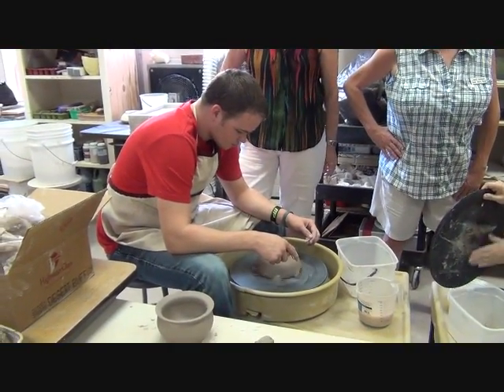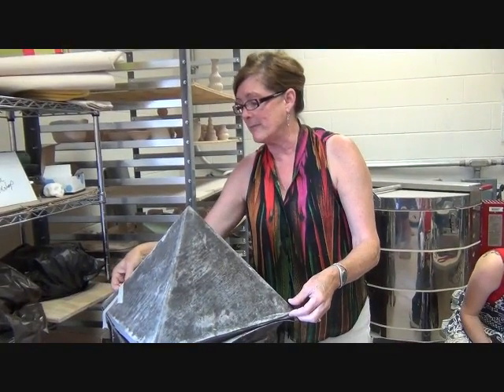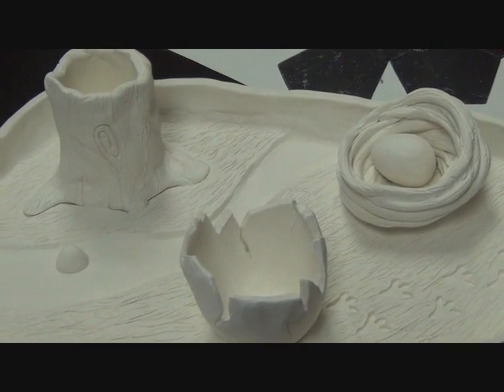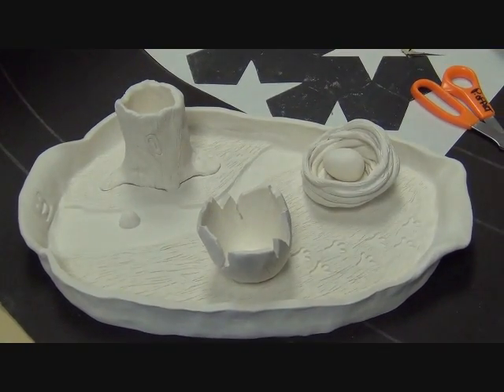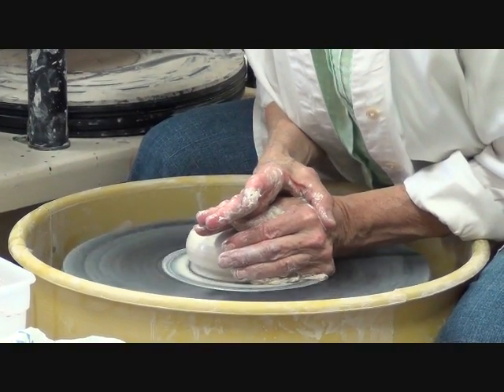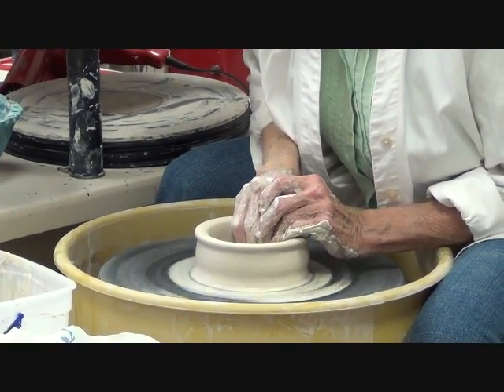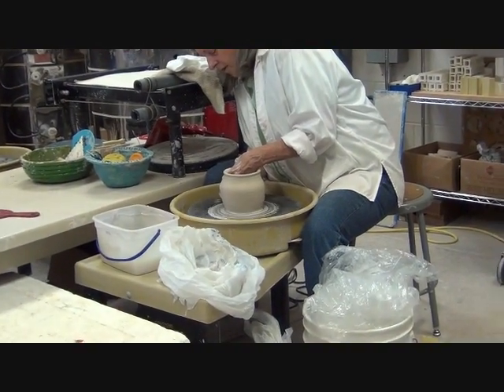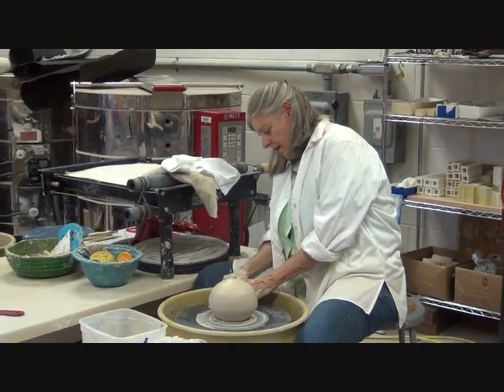Fun Ceramics Class at Craven Community College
- We enjoyed meeting the Fine Arts students during Michaele' Rose Watson's Ceramics Class with guest teacher Candice Young.